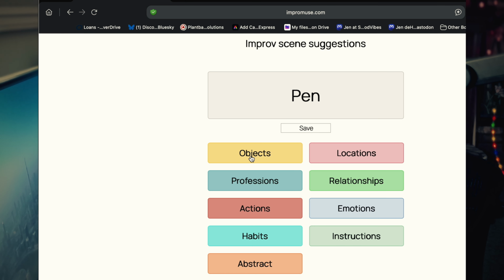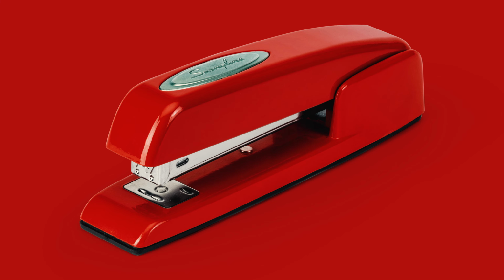The Improv Drill That Makes Your Episodes More Memorable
You might remember the red Swingline stapler from the movie Office Space. All these years later. You can apply that principle to your episodes to stop sounding like every other  show. This video applies that same principle to your content, showing you how to make your episodes more memorable. Learn a practical drill to enhance your instructional or business strategy and how to edit for stronger impact with your audience.

This episode explores Dual Coding Theory and Concreteness Fading, and how it applies to podcasters and business creators. This science explains why abstract phrases like "an efficient workflow" are forgettable while concrete details like "fast editing with Stream Deck" stick in the brain better.

Key Takeaways:

Dual Coding Theory: Why your brain processes images and text separately and how to trigger both.

Concreteness Fading: Why memory fades over time and how concrete nouns act as "handles" for the brain.

The Problem with Jargon: Why "safe" business words and AI make you sound kinda generic

The "Zoom In" Drill: A simple editing exercise to turn more of your words and phrases into specifics, and an acting exercise that borrows from improv techniques.

Random word (suggestion) generators (there are many! Here are two options)

CHAPTERS:
00:00 The Red Swingline Stapler Effect
00:56 Why Business Shows Sound the Same
01:50 Dual Coding Theory Explained
03:07 Concreteness Fading: How Memory Works
03:42 Improv Technique: Specificity Helps With World Building
05:15 The "Zoom In and Focus" Editing Drill
07:09 More Practice (Suggestion Generator / Random Words)

Get weekly articles about performance at StereoForest.com/newsletter

This show is also offered as a podcast. Search "Podcast Performance Lab" wherever you get your podcasts, or see its show This show was formerly "Your Improv Brain". The show has evolved to apply those improv principles directly to the world of business and broadcasting.

Contact Jen at StereoForest.com/contact

SUPPORT:

Like this content and want it to continue? Support this podcast here with a one-time tip

Transcriptions by MacWhisper. I use and love the Pro version (subscription free!) - you can get it too using this

Schedule posts? We use Metricool, and you can support using our

WHO MADE THIS:

This podcast was created, written, and is hosted by Jen deHaan. All creative graphics made (by a human!) Jen deHaan.

Join the FREE StereoForest newsletter for episode updates and the exercises mentioned in our episodes

This show was made in British Columbia, Canada by StereoForest Podcasts.
Remember the red stapler from the film Office Space? That iconic movie detail transformed a minor character into an unforgettable figure, much like Milton Waddams himself became synonymous with that red stapler. This video applies that same principle to your content, showing you how to make your YouTube episodes more memorable. Learn a practical drill to enhance your content strategy and how to edit for stronger impact.